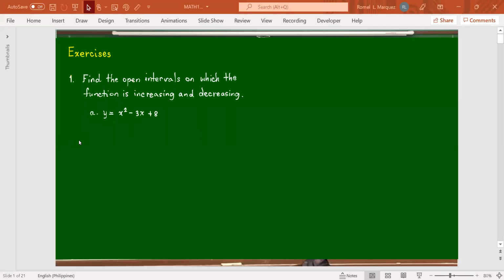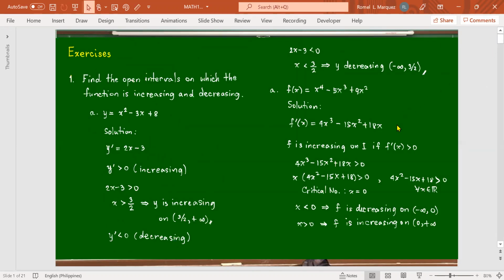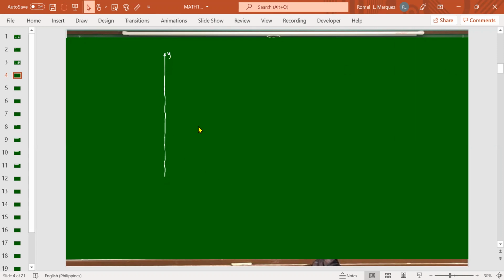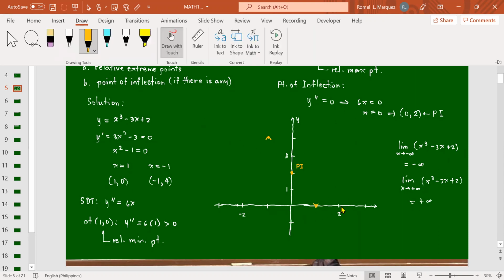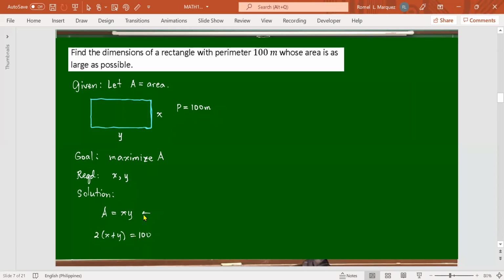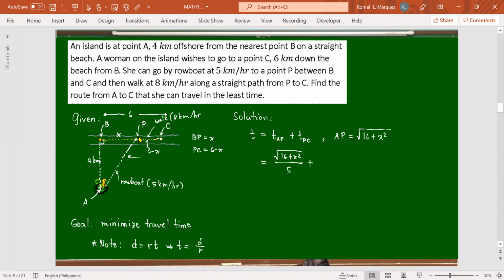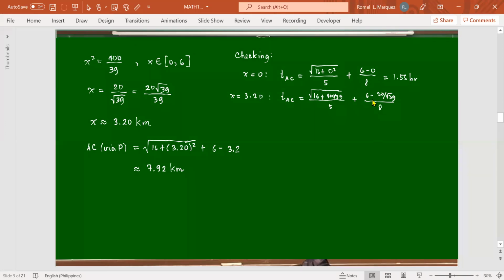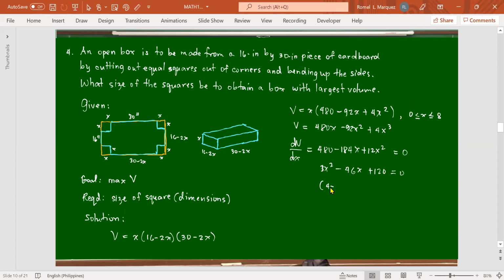Applications of Derivatives - Optimization (Maximization and Minimization)